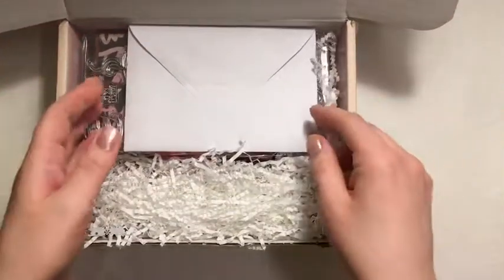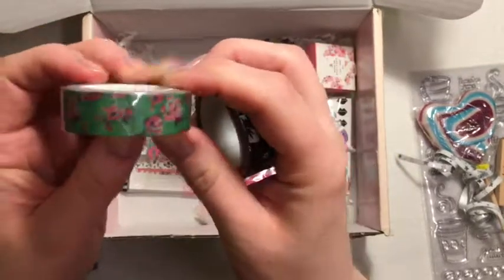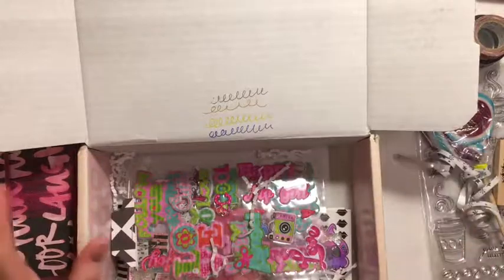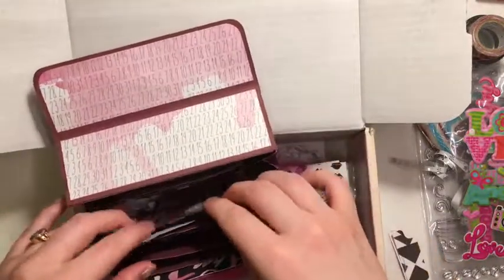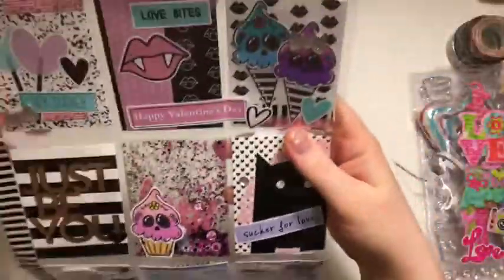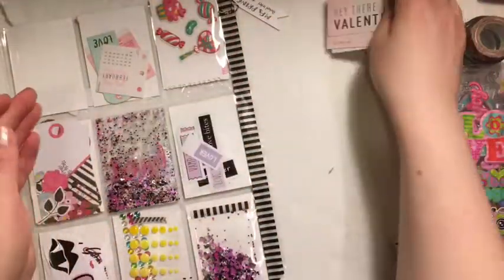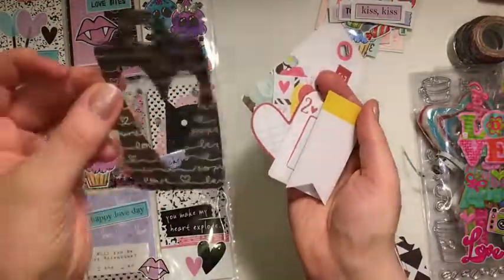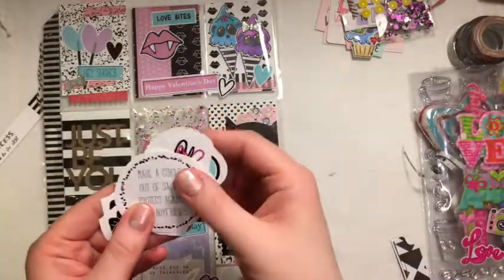Happy mail from MPS Princess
The video is edited to make it a bit shorter, I talk a lot ^^